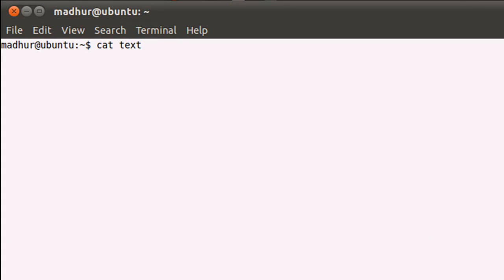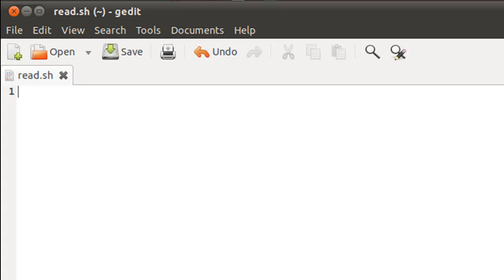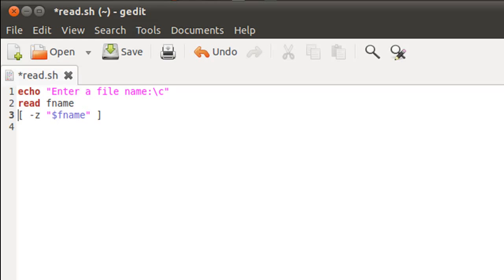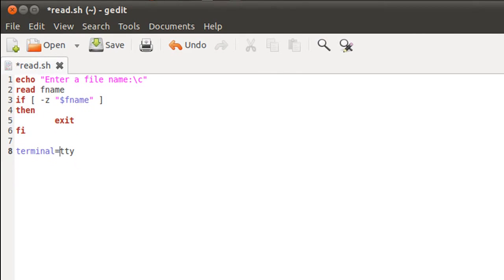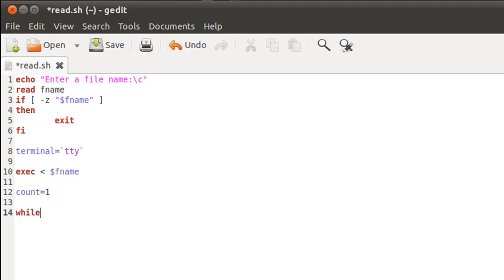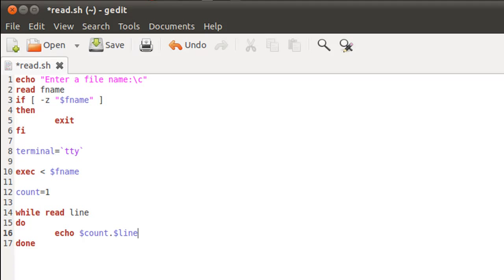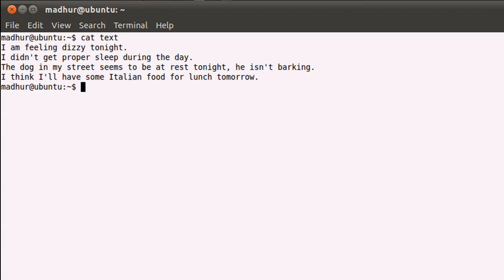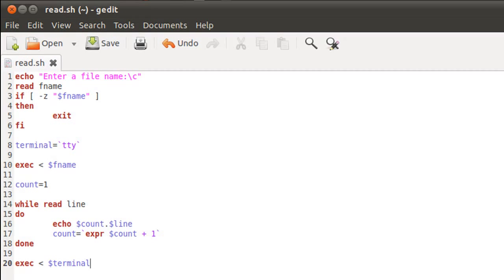Shell Scripting Tutorial 47 Reading From a File